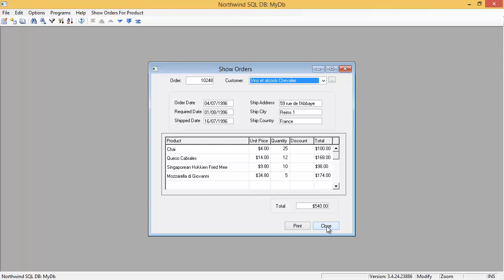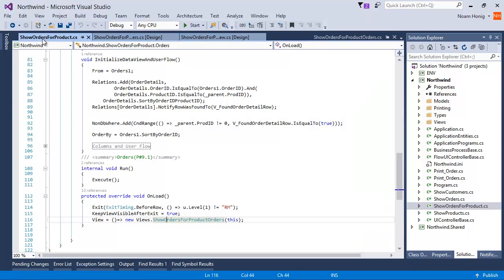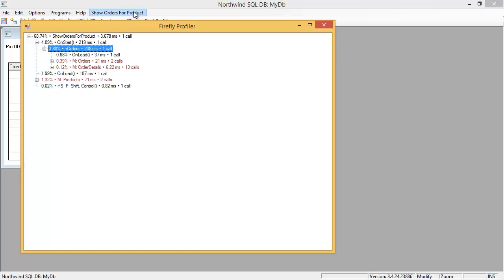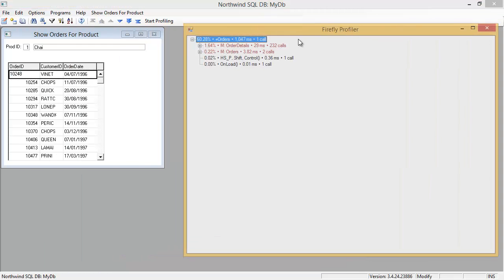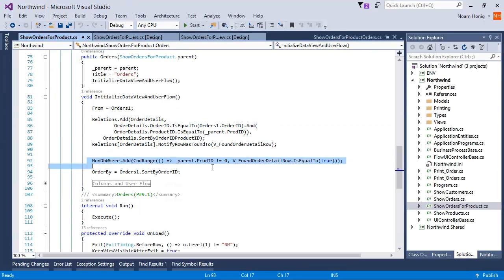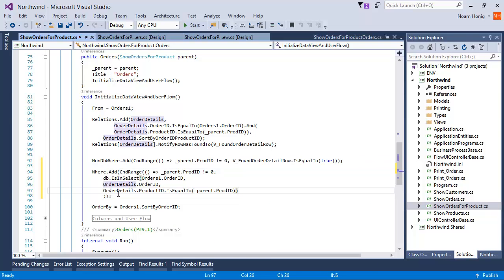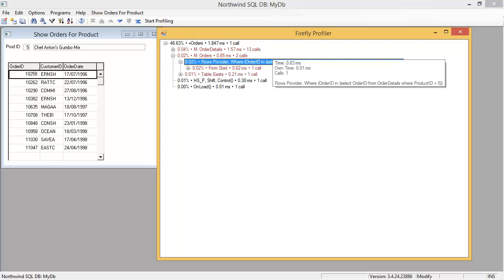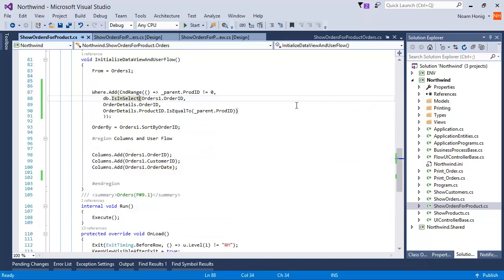Leveraging SQL Powers to Eliminate FindRow Relation